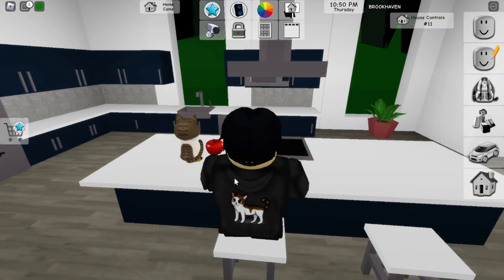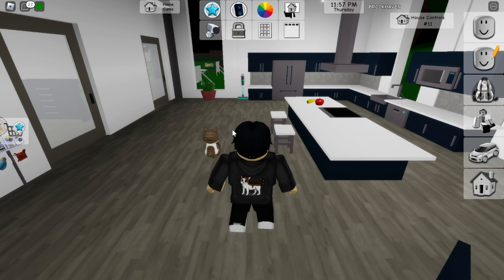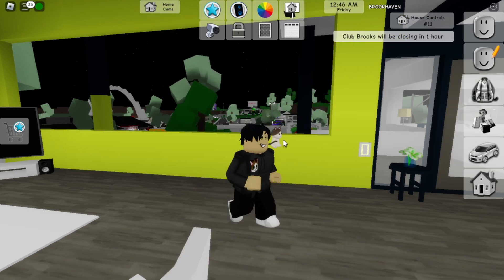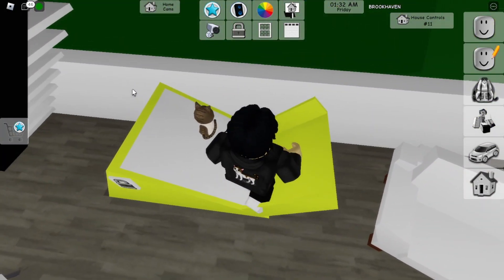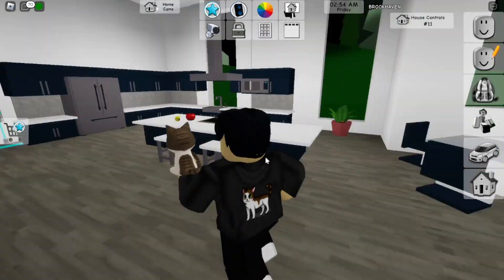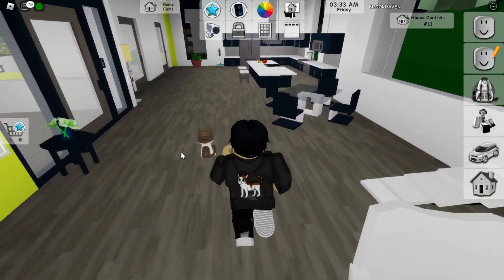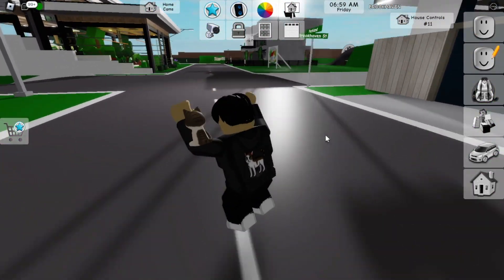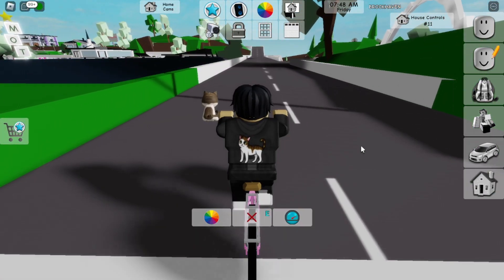Roblox Brookhaven 🏡RP RENOVATING HOUSE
I make Roblox videos like Cleanse Beam, KreekCraft, LankyBox, Calixo, OKEH Squad, and IBella. What are you waiting for?